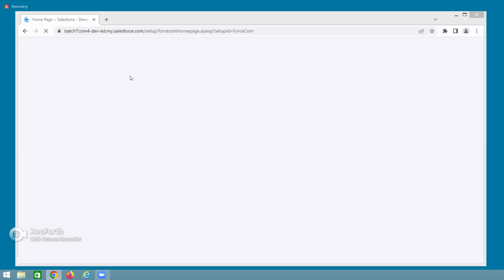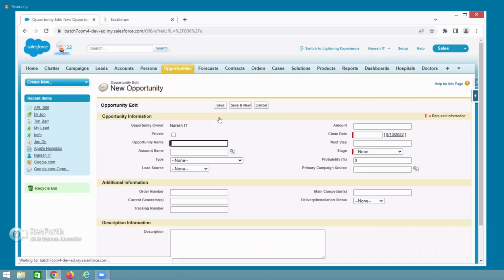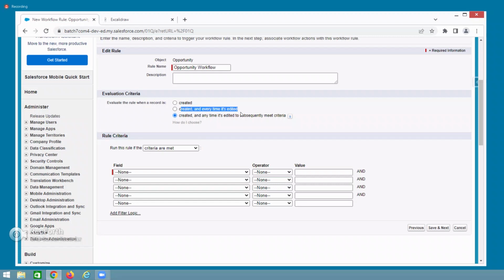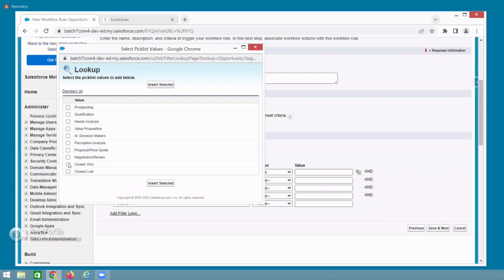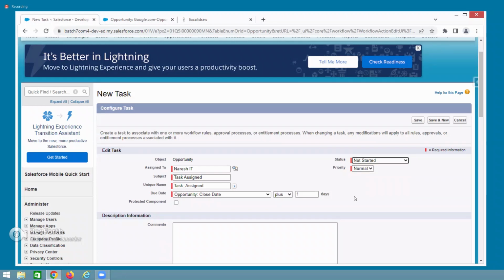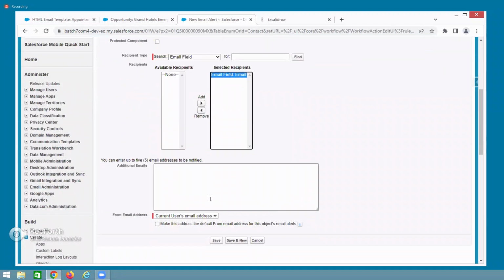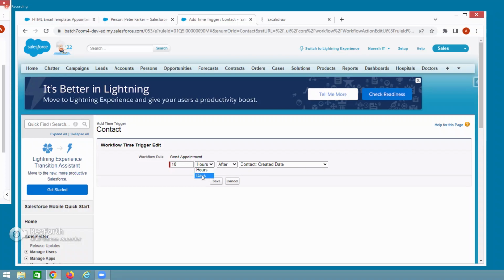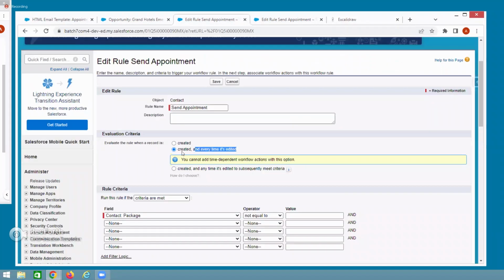Lecture-19 workflow rules